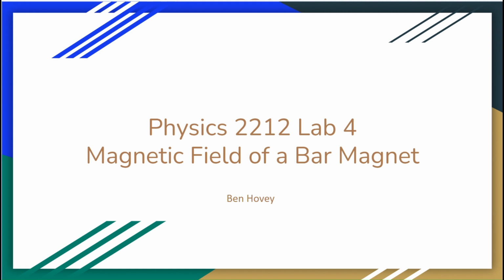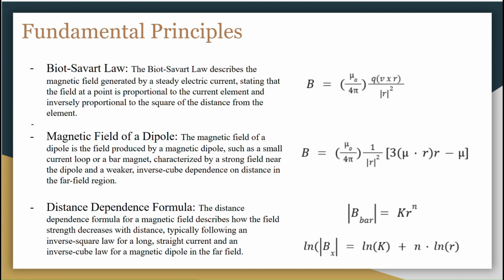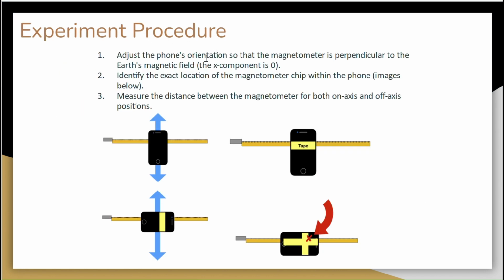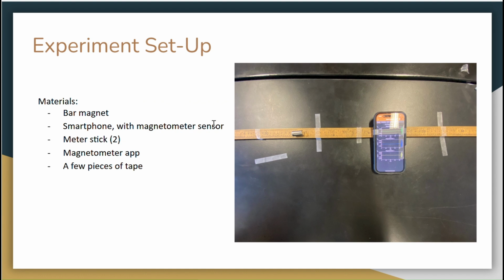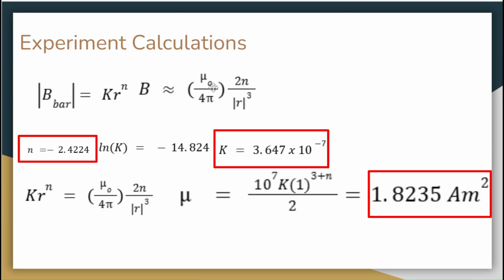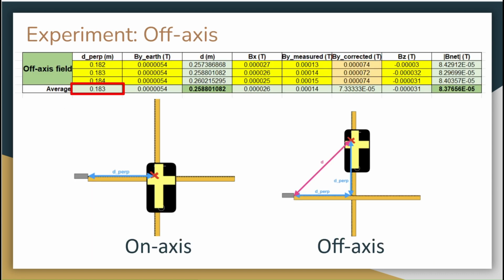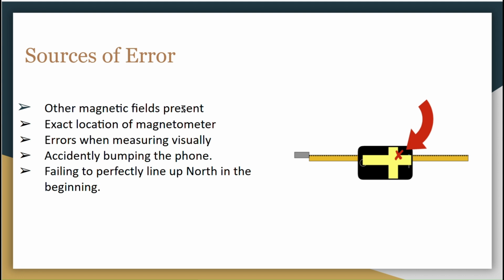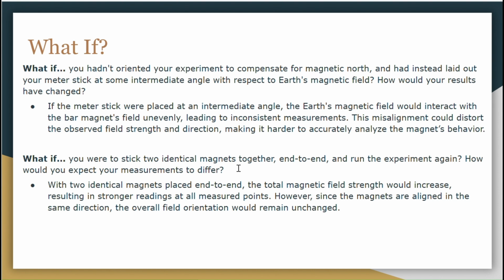Physics 2212 Lab 4: Magnetic Field of a Bar Magnet